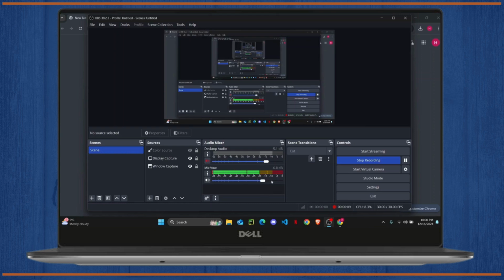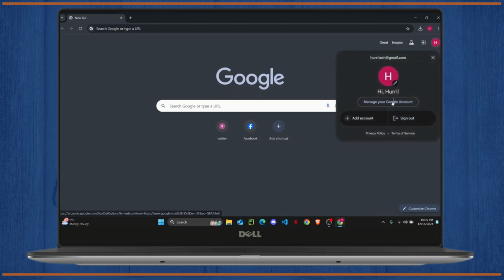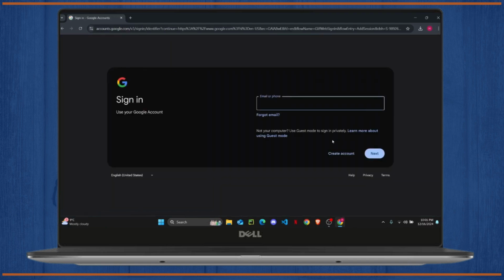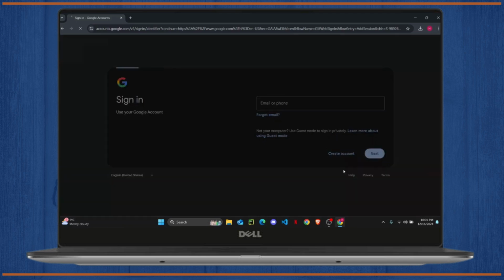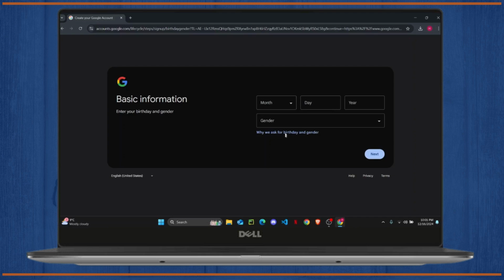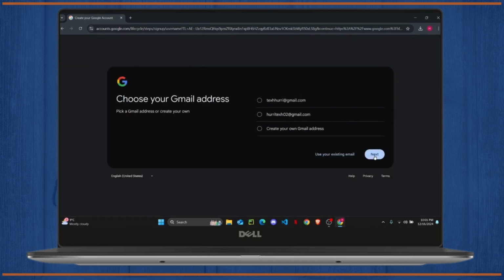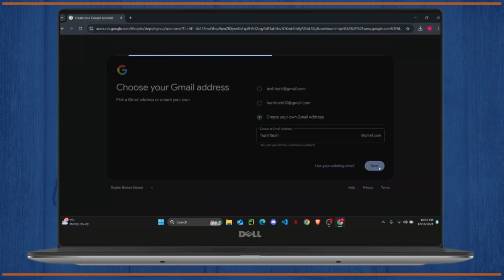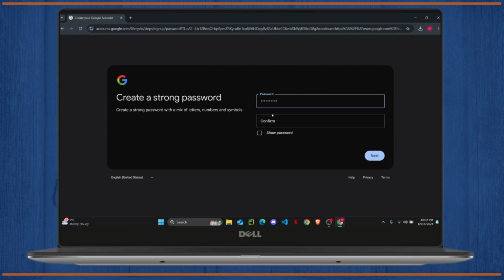How to Create New Gmail on PC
Learn how to create a new Gmail account on PC in this step-by-step tutorial. Whether you’re looking to make a Gmail account for personal or professional use, this guide has you covered!

In this video, you'll see how to create a Gmail account without phone number verification, set up an email account, and easily log in to Gmail on your laptop or PC.

Timestamps:
0:00 Introduction
0:25 Step 1: Open Gmail Sign-Up Page
0:55 Step 2: Fill Out Account Details
1:30 Step 3: Complete the Setup Without Phone Number